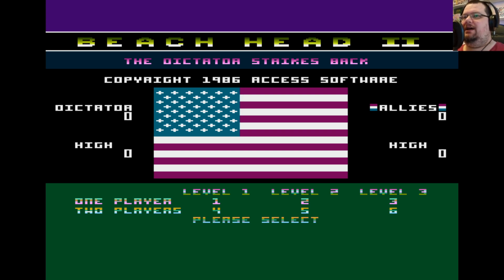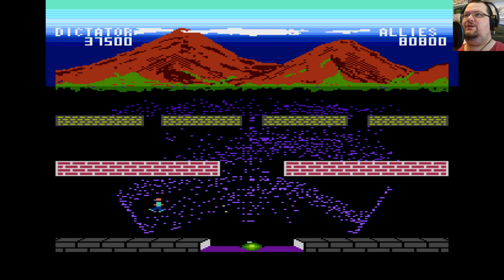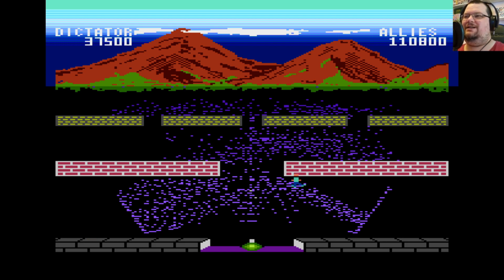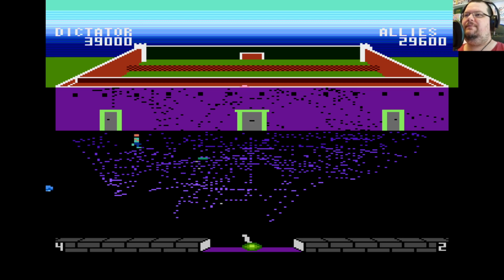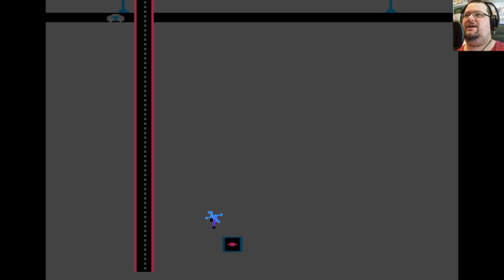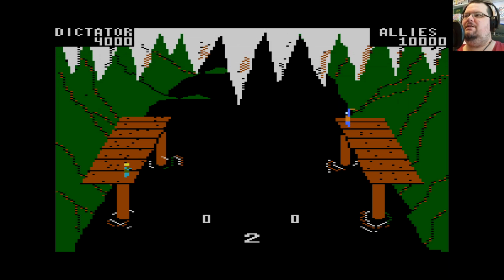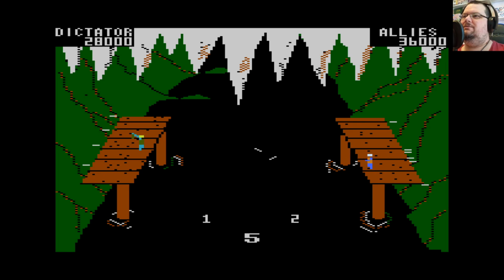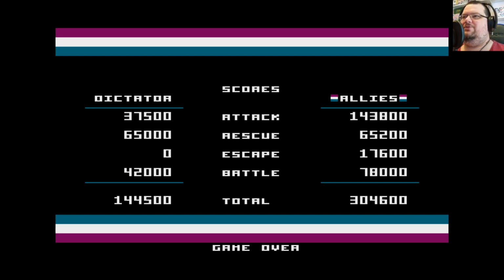Beach Head II for Atari 8-bit is here by popular request | Atari A to Z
You ask, you get. Sometimes. If it happens to be convenient. And if I remember. Here's Beach Head II from Access Software for Atari 8-bit, chronicling the ongoing battle between the Dictator Dragon, and the Allied forces, led by Stryker. Who will prevail in this fight for justice?